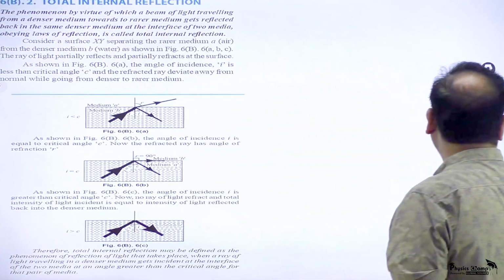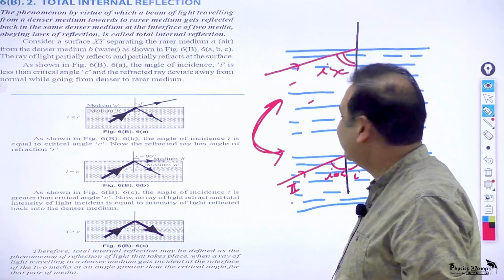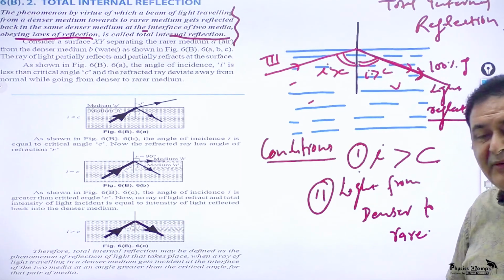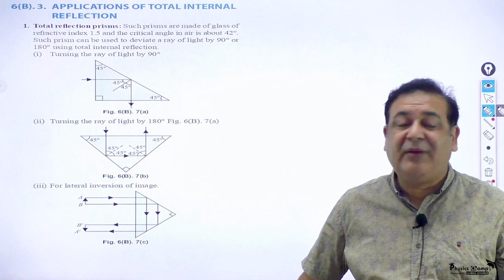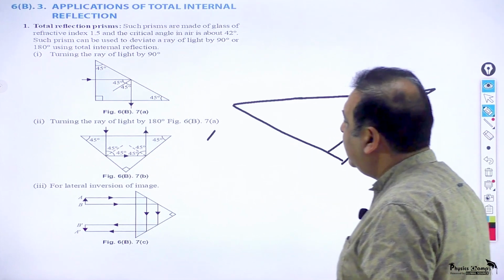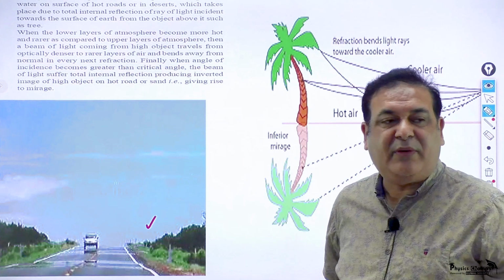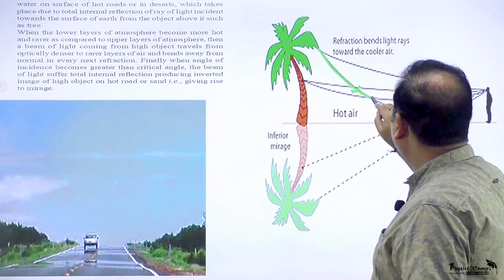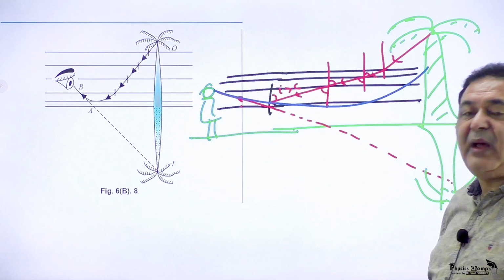Total Internal Reflection Lecture-3 | Dr. Anupam Jagga | Physics Champ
This video is about Total Internal Reflection Lecture-3